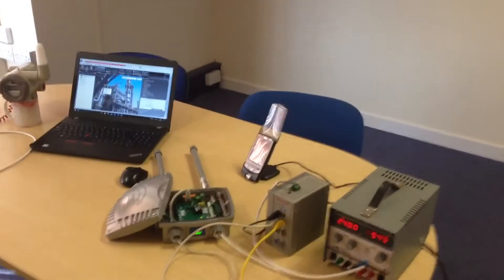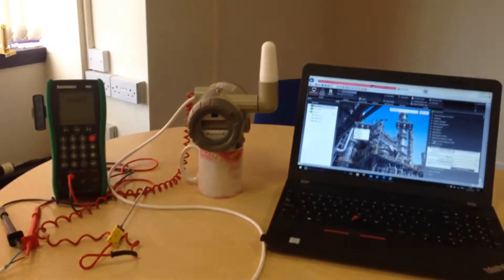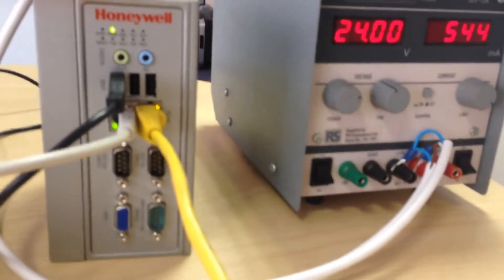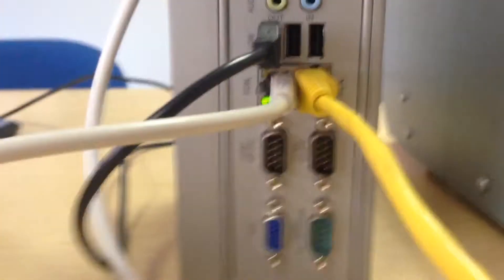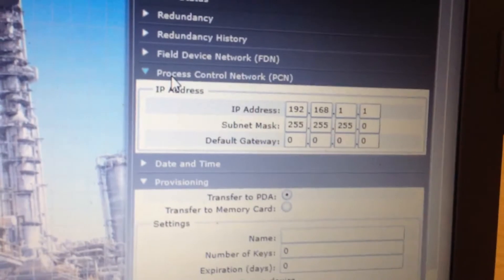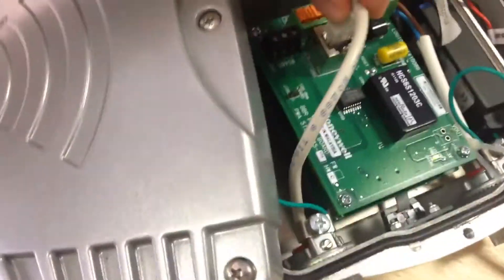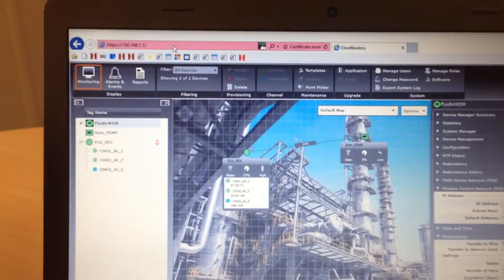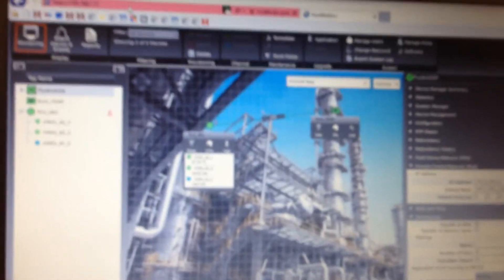Honeywell OneWireless Network, Basic Hardware | Fluidic Ltd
A technical video highlighting the basic hardware used to create a Honeywell OneWireless Network

Fluidic supply instrumentation, instrument assemblies and calibration services. We have experience in a range of process control and measurement applications.

Established in 1993, we are specialists in field instrumentation and process control and our team are technically competent to help with product selection. Fluidic have an established history in a number of industrial measurement and control applications, predominantly the power industry (nuclear, oil and gas and refining), along with petrochemical, pharmaceutical, hospital cleanroom, semiconductor, food and beverage (inc. whisky) and wastewater.

With 2 UK office locations and a number of field based engineers, Fluidic can also visit you in person to discuss your instrument application or carry out site calibration work and site surveys. We also carry out a number of calibrations and instrument assembly panels within our instrument workshops across the UK.